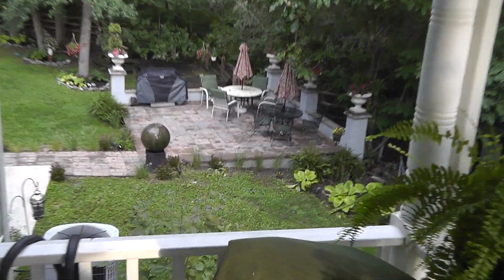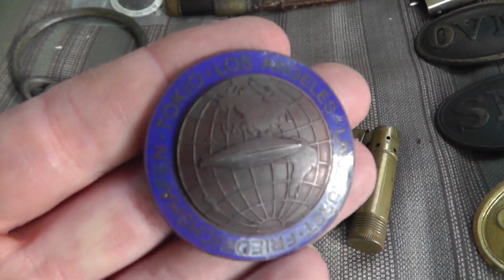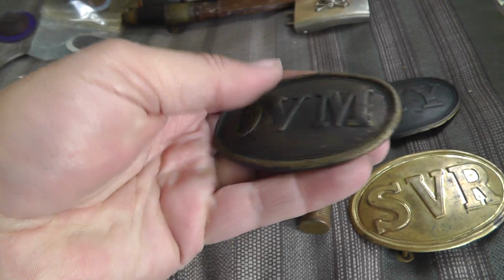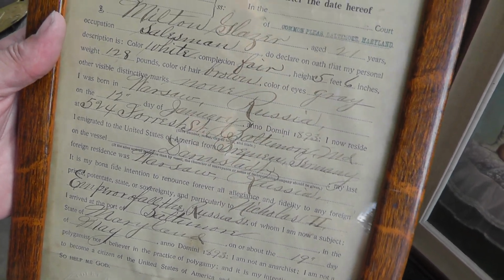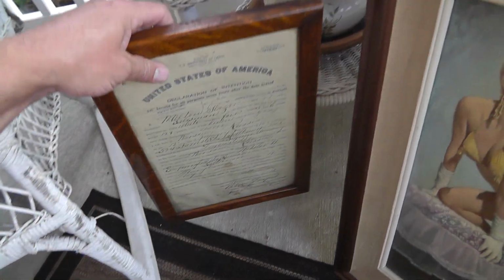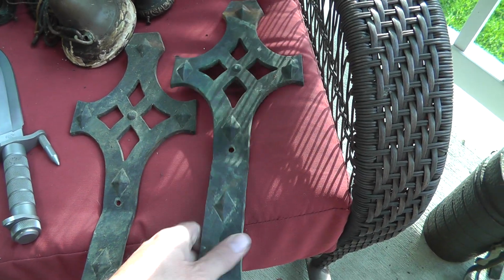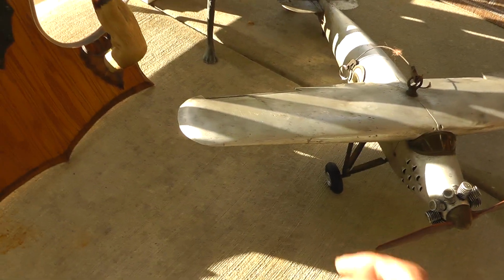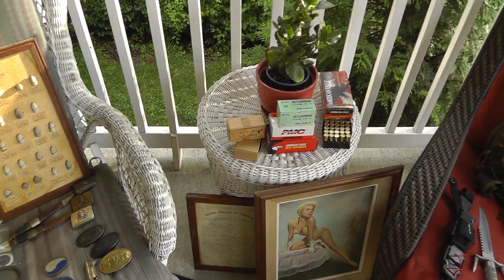Yard Sale / Flea Market Finds Haul Video #342